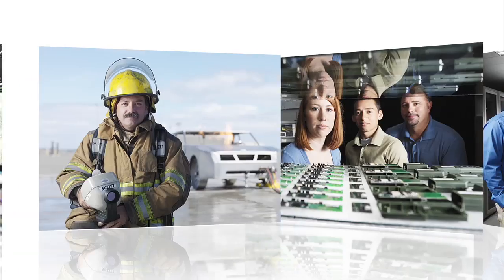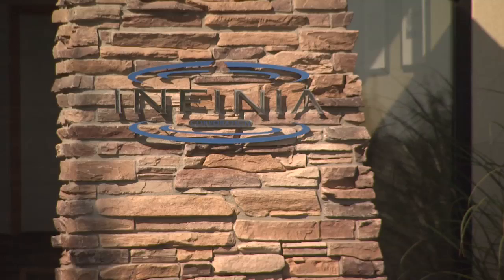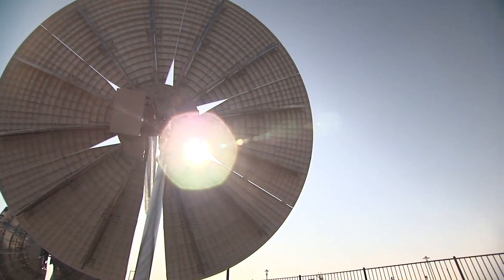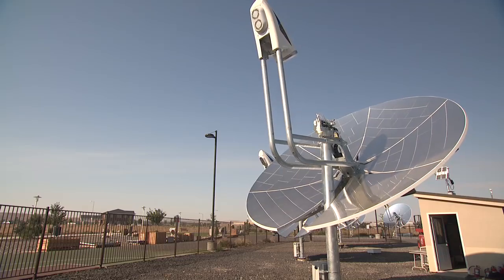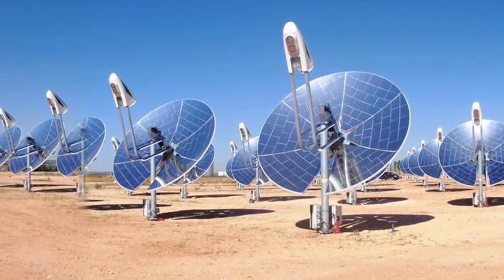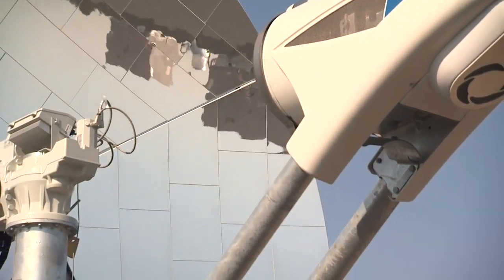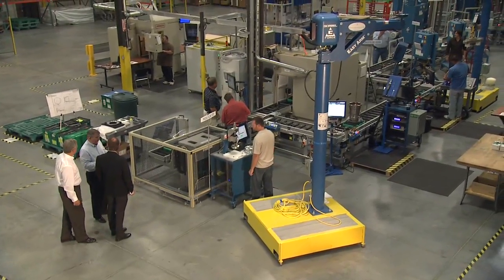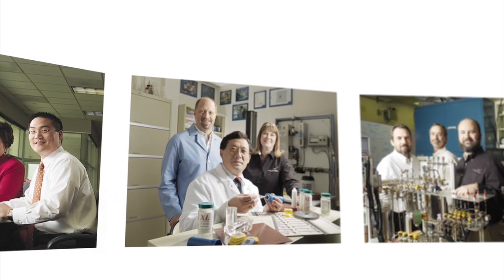PNNL helps Infinia Solar Dish technology shine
Solar energy innovators teamed with Pacific Northwest National Laboratory to develop a ground-breaking solar technology that channels the suns heat into a generator to create electricity. Today the companys Stirling engine is installed in the United States and overseas providing a clean source of electricity.

PNNL-SA-68375